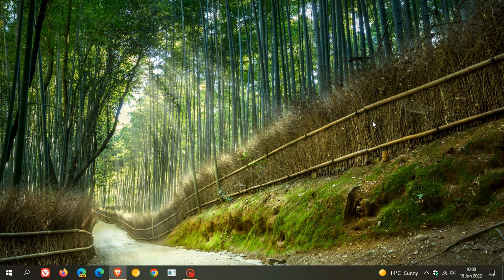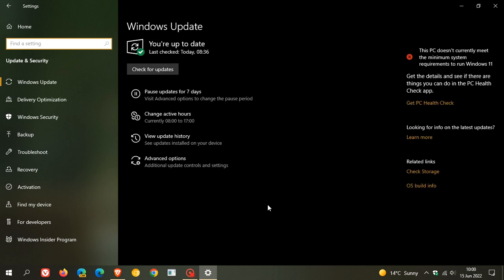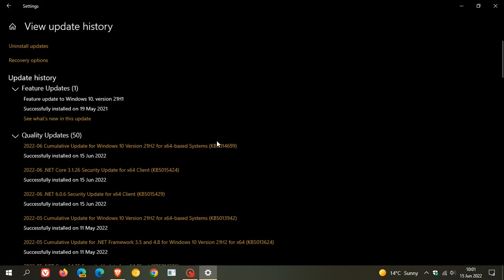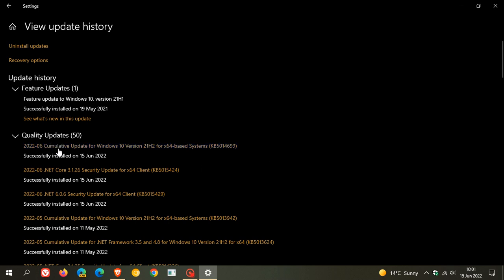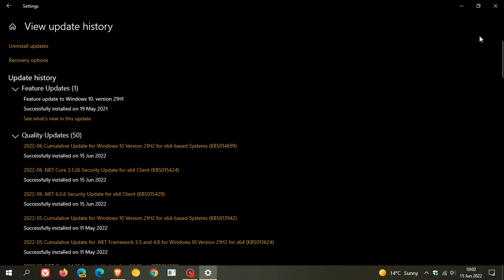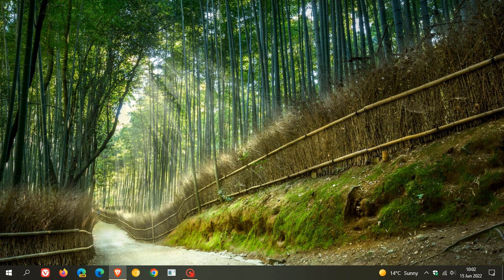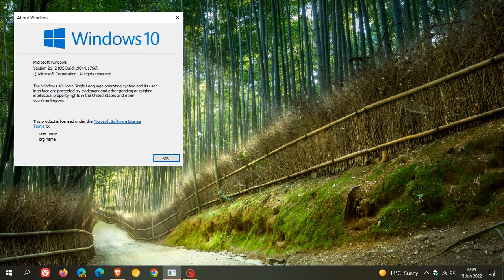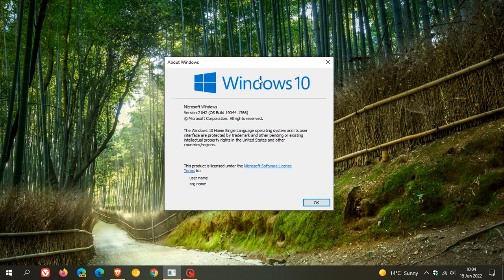IMPORTANT Windows 10 update KB5014699 fixes 29 security vulnerabilities 2 critical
This security update also includes improvements that were a part of update KB5014023 (released June 2, 2022) that addressed several issues in the operating system, including apps and games crashing, memory leaks, slow file copy operations and had numerous fixes